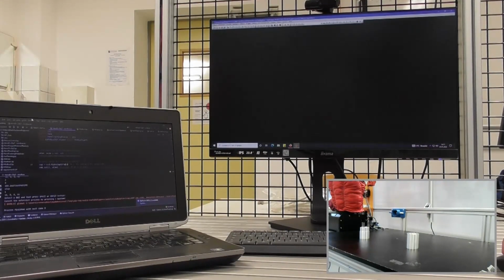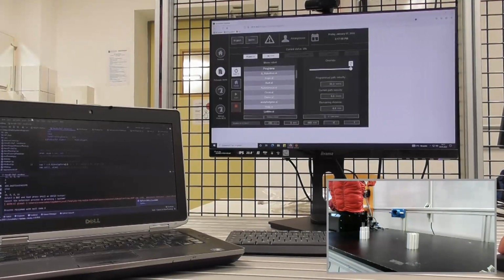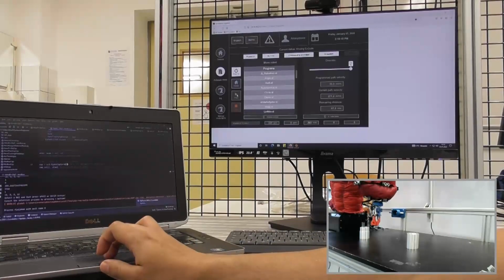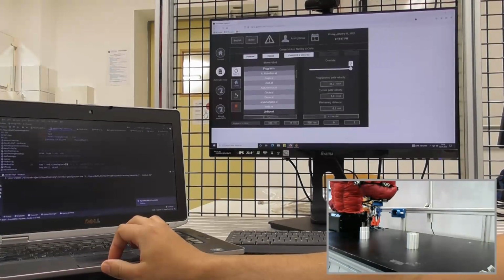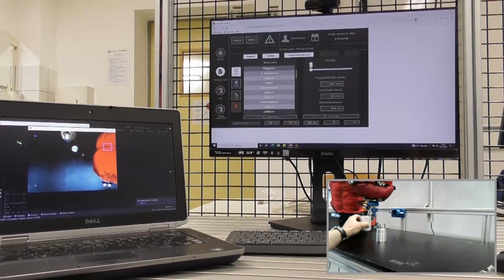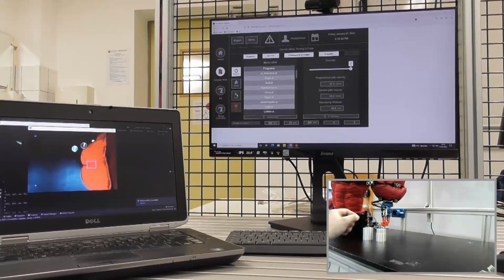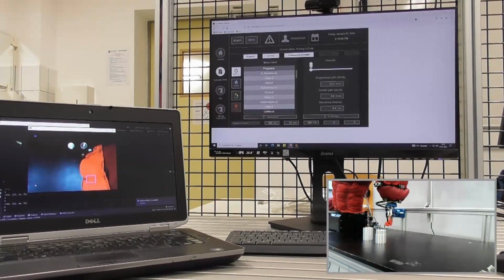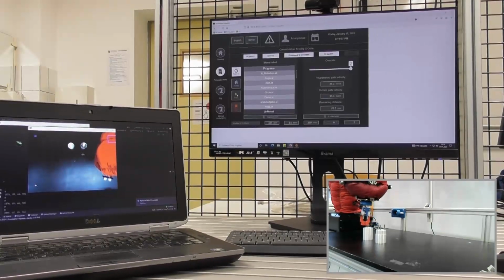Next Level of Human-Robot Collaboration by Utilizing AI PoseEstimation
In this application, the python code that will determine the distance and send a value to the robot program, overriding its current speed and making it stop, depending on the distance of the hand to the tracking square.
Hier zeigen wir, wie eine sichere Umgebung für kollaborative Robotik mit MediaPipe, OpenCV und Automation Studio mithilfe von Handerkennungs- und Objektverfolgungsalgorithmen realisiert wird. In dieser Anwendung bestimmt der Python-Code die Entfernung zwischen Roboter und Mensch und sendet einen Wert an das Roboterprogramm, das die aktuelle Geschwindigkeit der Roboters anpasst und ihn abhängig von der Entfernung der Hand zum Tracking-Quadrat anhalten lässt.